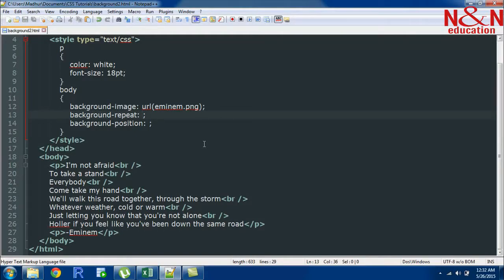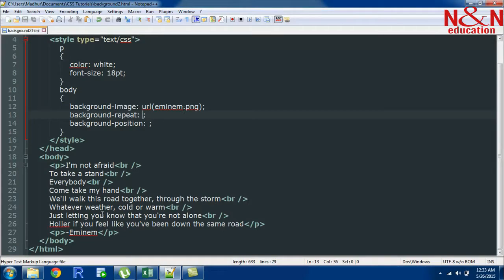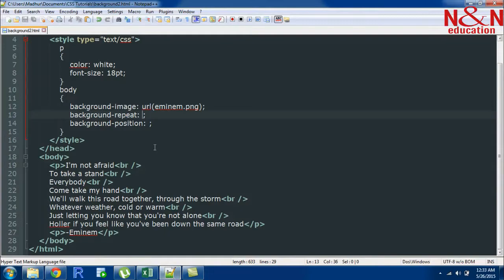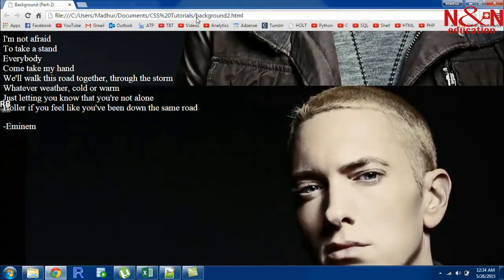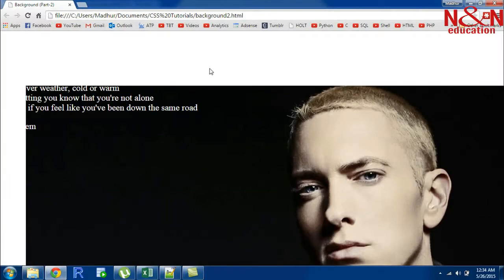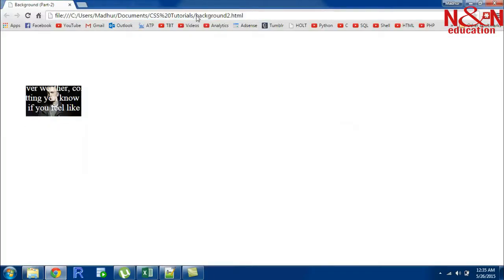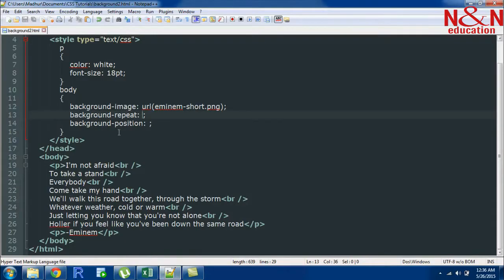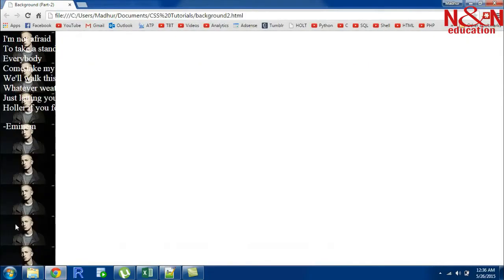CSS Tutorial No 15-Background Properties (Part-2)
In this video we understand the concept of Background Properties (Part-2) in CSS.